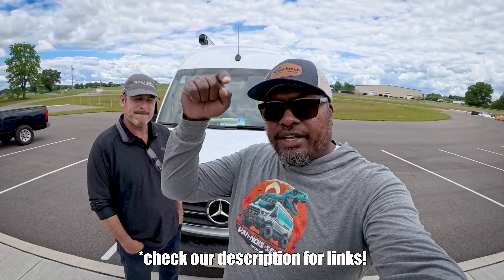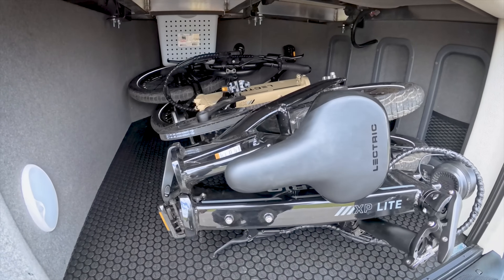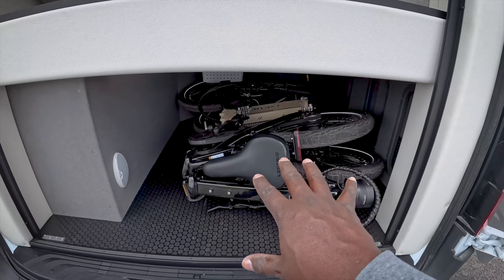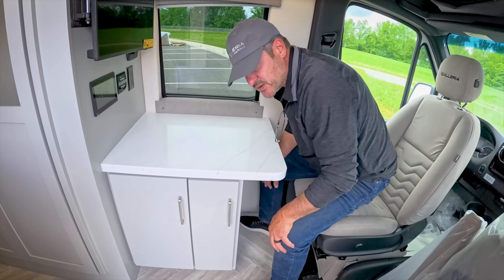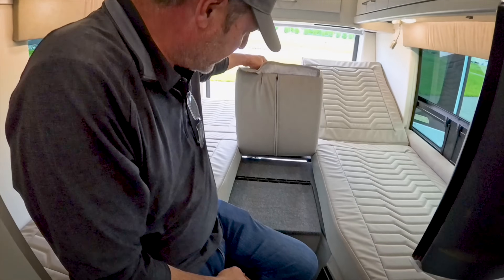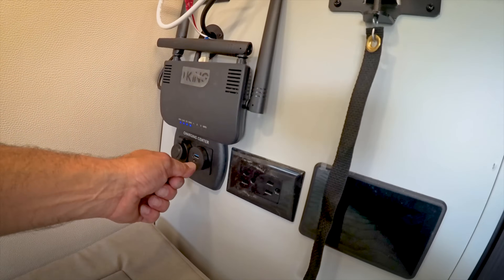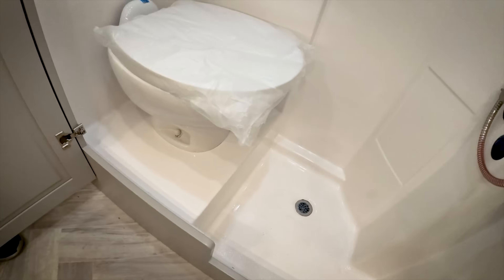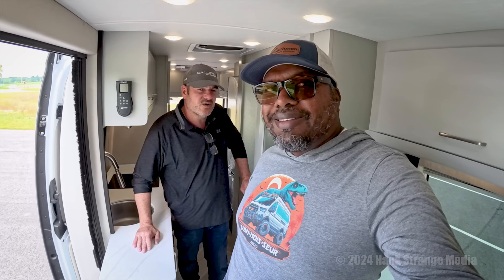2025 Coachmen Galleria 24A: The Best 170 Extended Sprinter You Can Buy!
What Makes the 2025 Coachmen Galleria 24A the Best 170 Extended Sprinter Camper Van to buy? The Galleria 24A Floorplan offers the most space to live, work and play. Thanks to Nick Recchio of @CoachmenRVs for this detailed walkthrough in Middlebury, IN.

0:00 Intro
1:31Gear Garage
2:42 Powered Beds
3:32 Lithium Battery
5:27 Chassis Options
6:10 Desk/Work Area
8:44 Control Panel
9:26 Kitchen
10:24 Storage/Hamper
11:36 Bed
12:47 Infotainment
13:52 Cabinet Storage
15:39 Bathroom
17:42 Galleria Floorplans